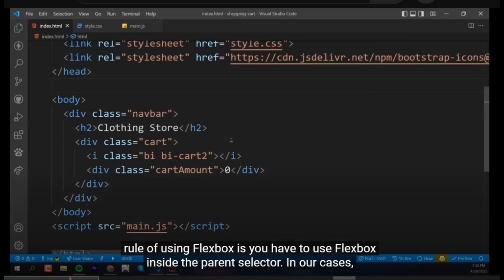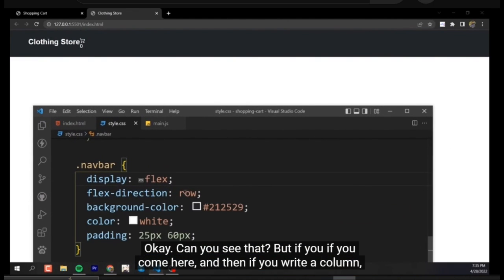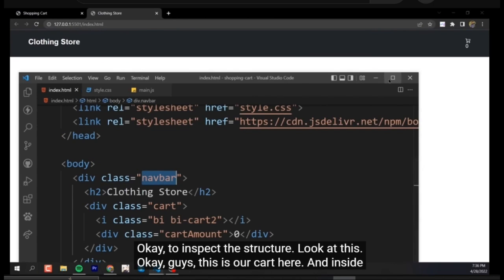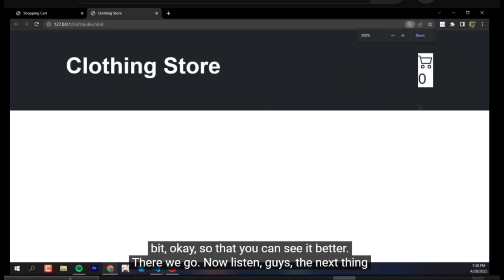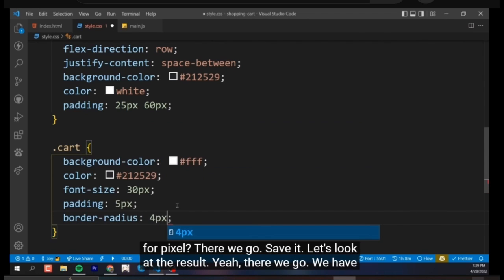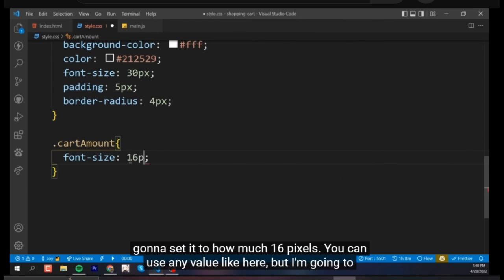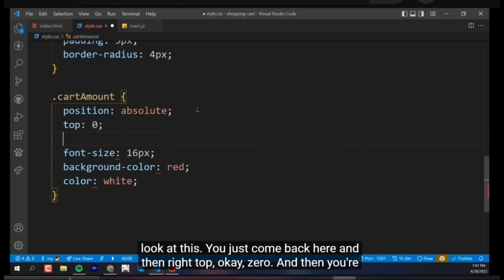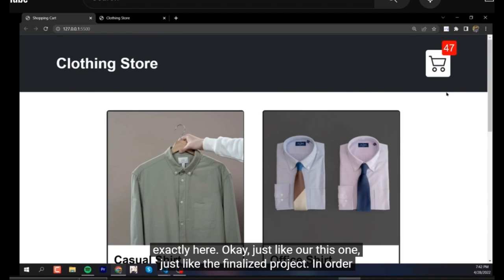css-shopping cart setup